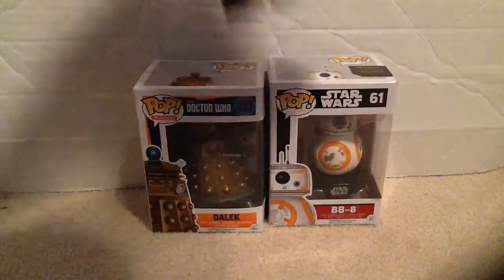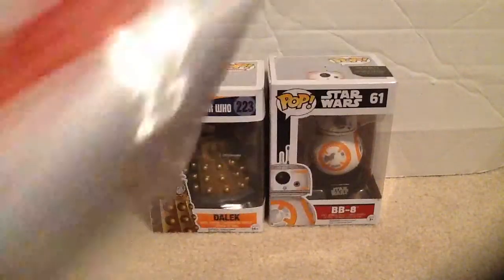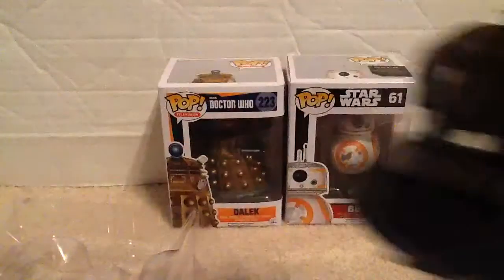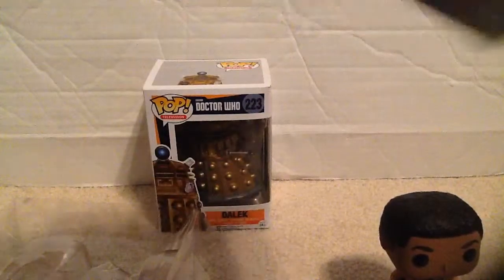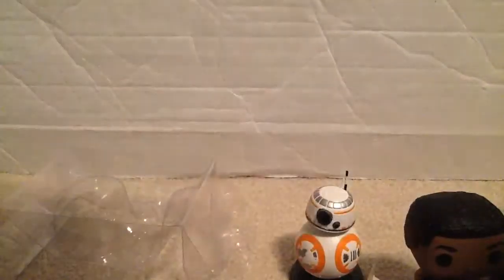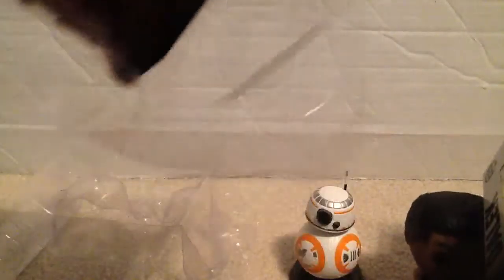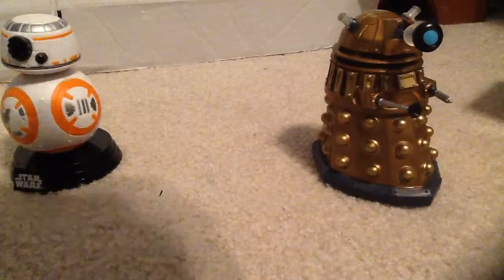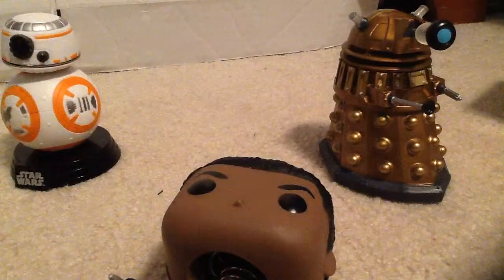Pop funko toy reviews bloopers